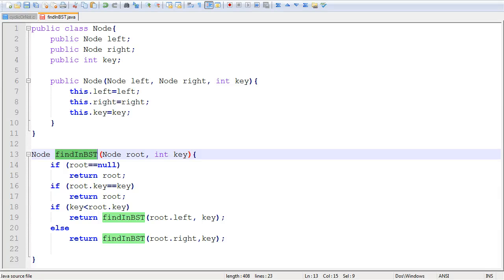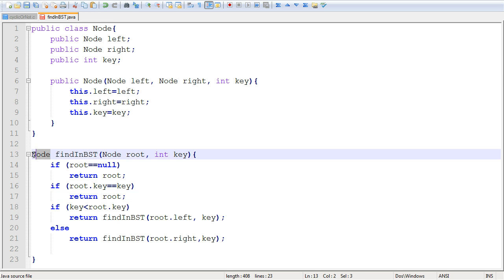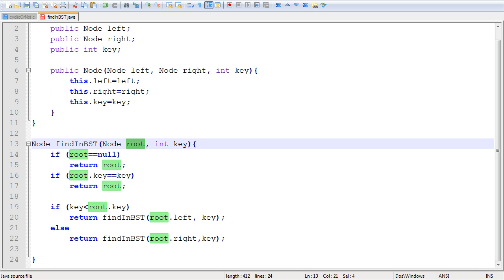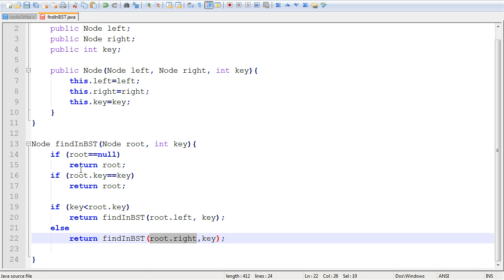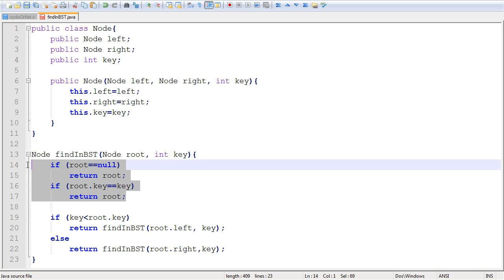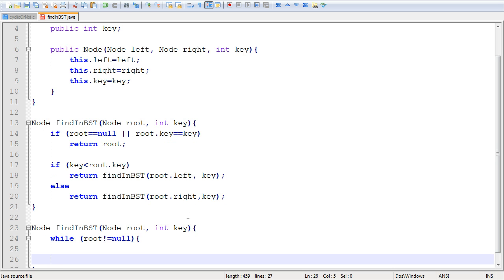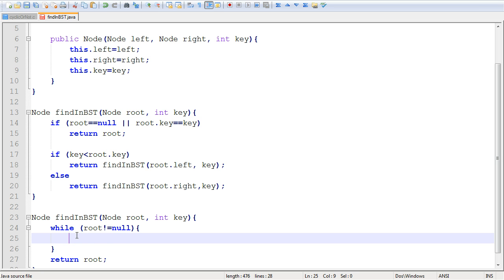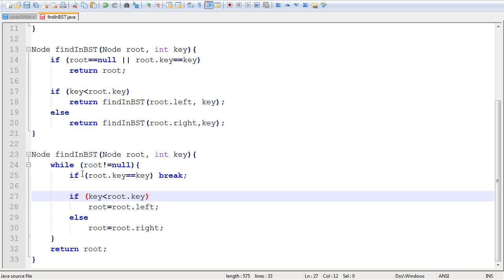Binary Search Tree: find (lookup) method Part 2/2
Binary Search Tree: find or lookup method Part 2...